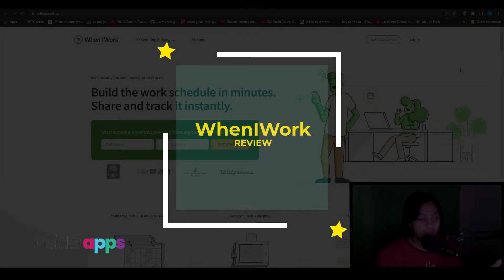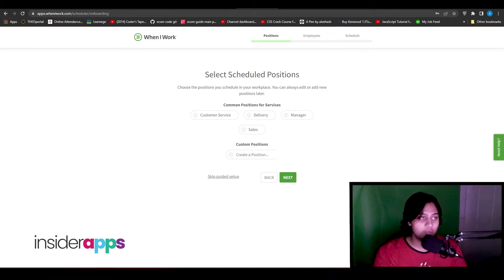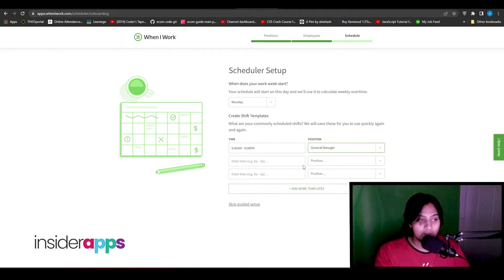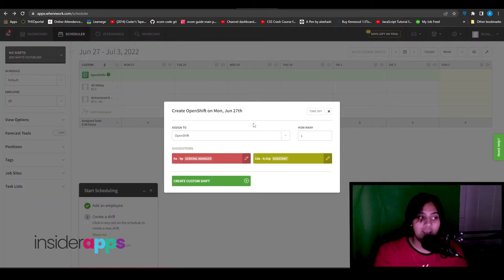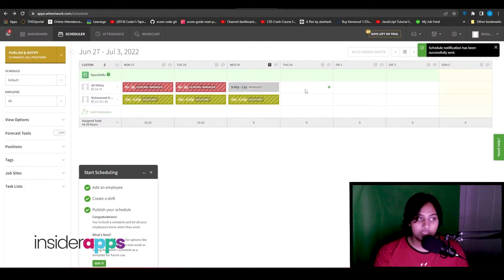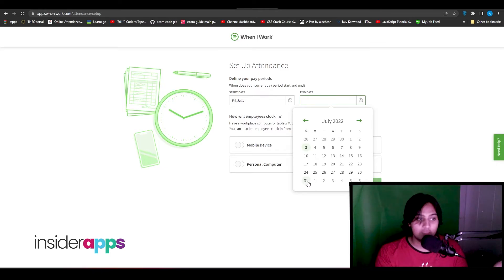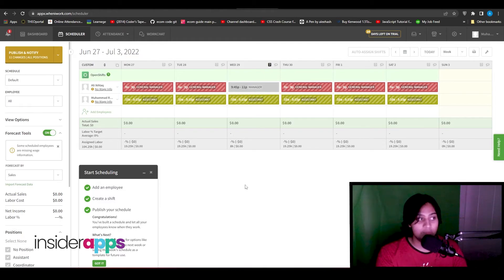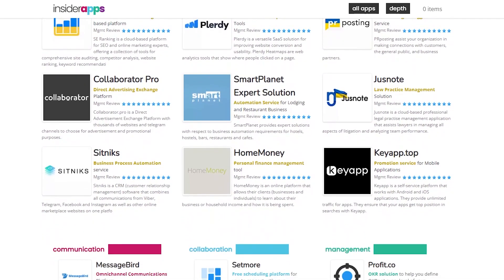WhenIWork Review | Walk-Through, Pricing and Features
When I Work is an easy way for businesses to schedule, track time and attendance, and communicate with their hourly employees. Put the schedule and time clock in every employee's pocket with free iOS and Android apps. Keep track of time off, employee availability, and manage shift swaps with just a few clicks. Integrate with your payroll provider to streamline the process and avoid human error.